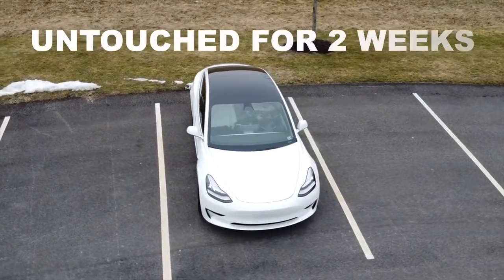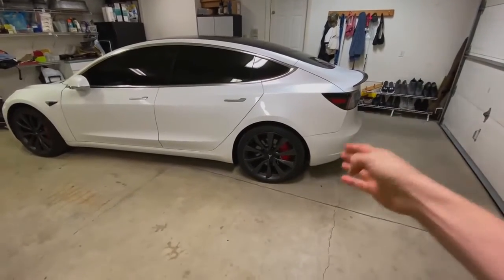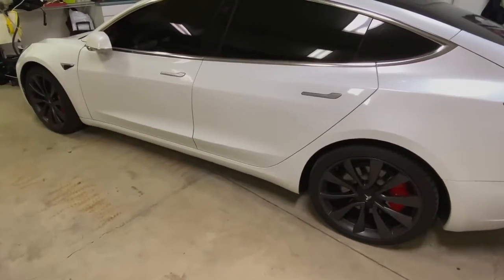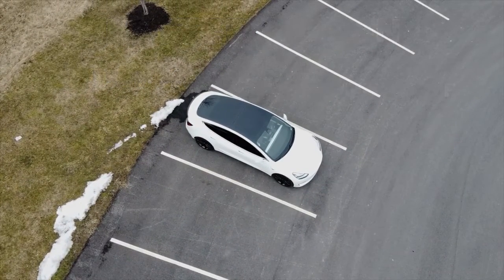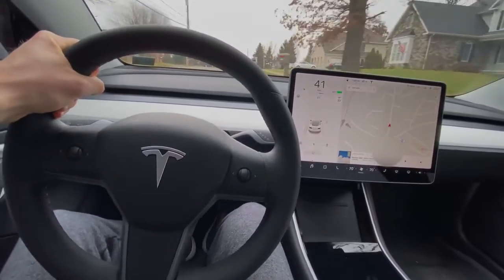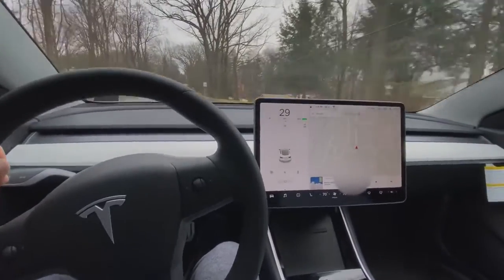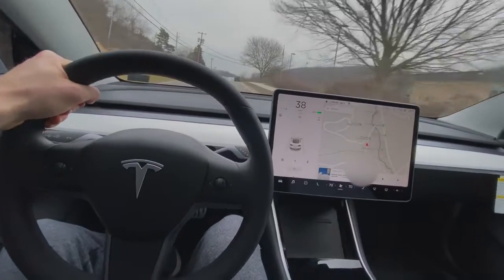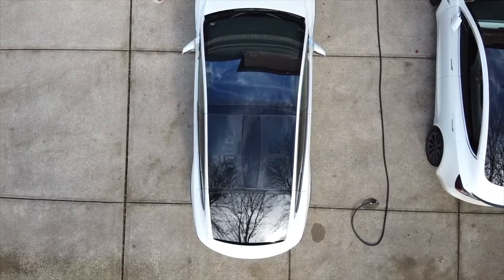I dont drive my Tesla Model 3 For more ind 2 Weeks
Due to certain events, I was unable to drive my Tesla Model 3 Performance for a little over 2  weeks. These are some of the weird things that happened. You could even say we started with a bang. You'll see.